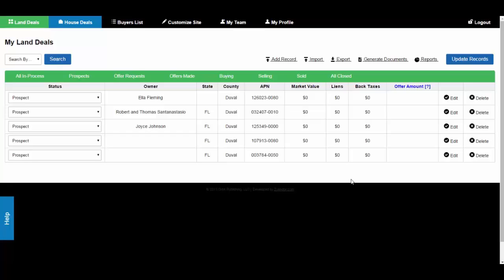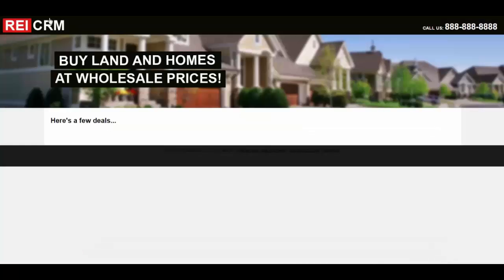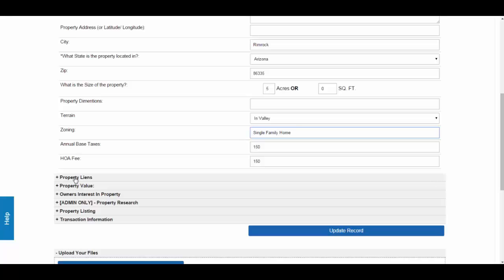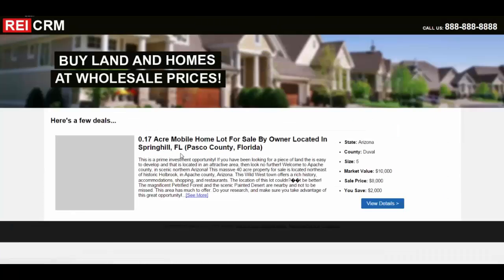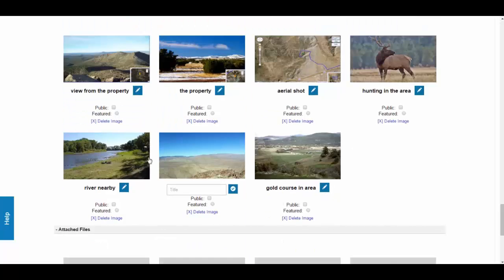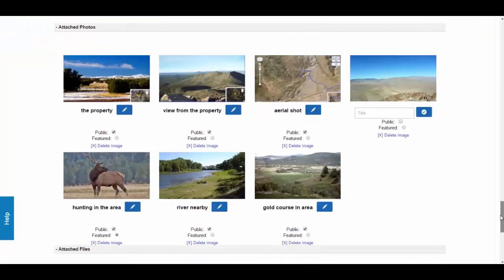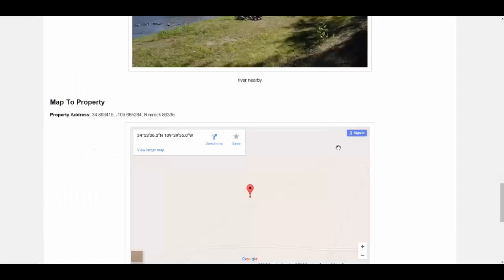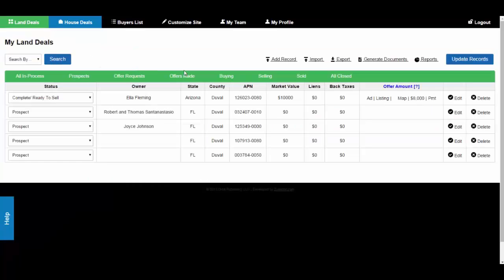Creating a property listing on your selling website